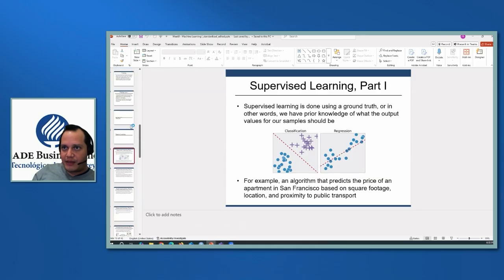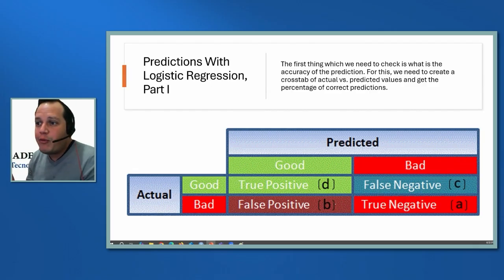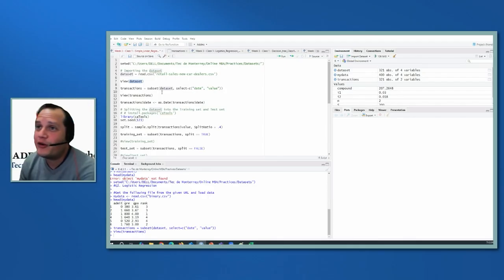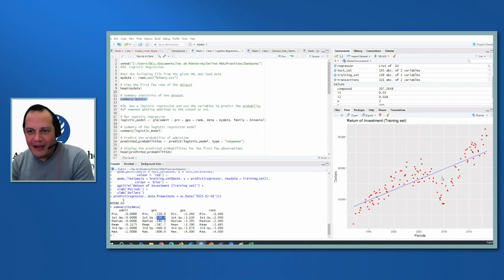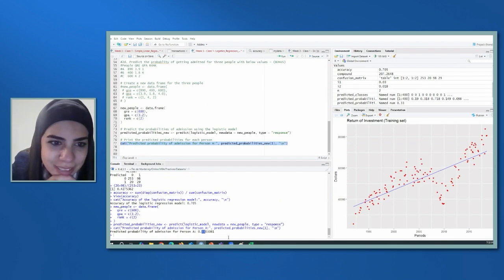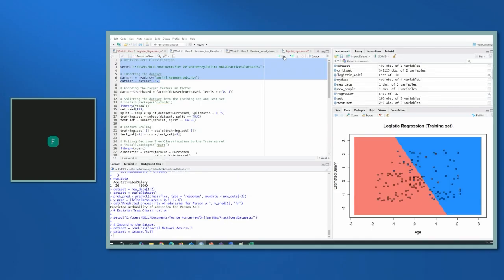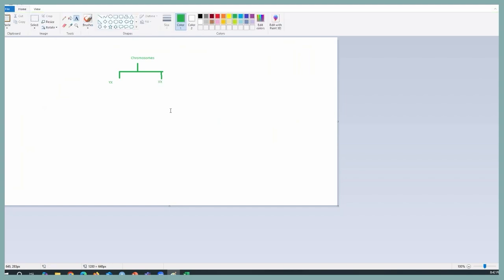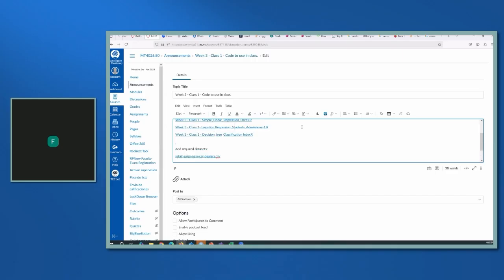Session 5 - R Programming: Logistics Regression